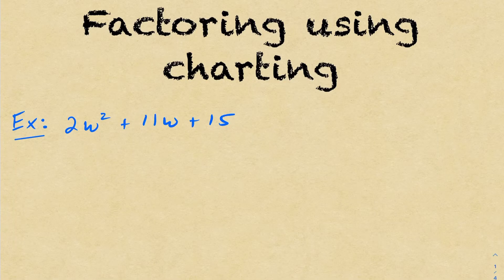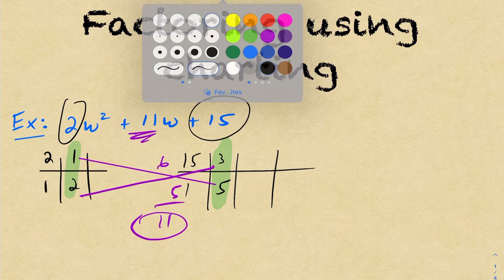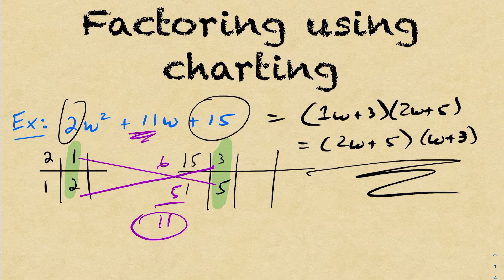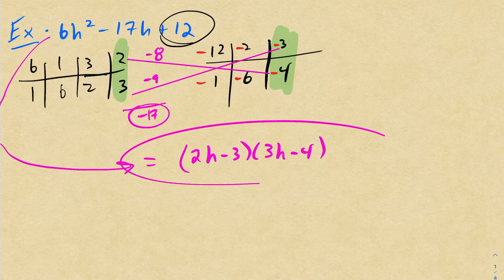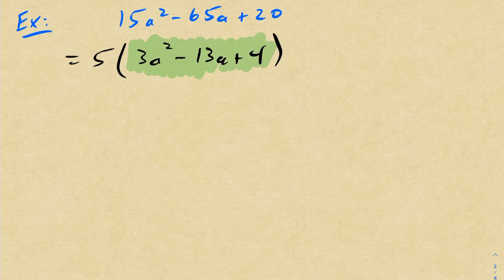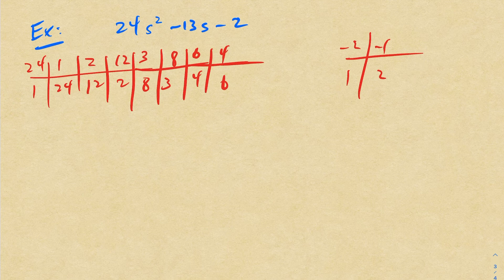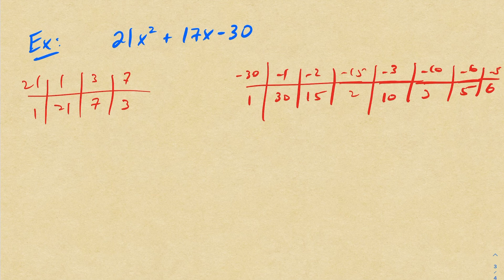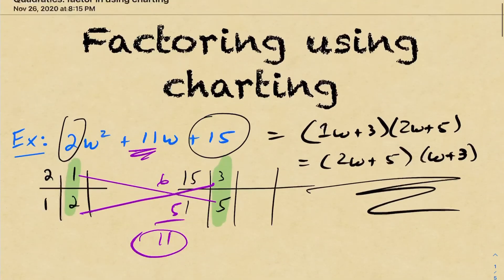Factoring a Quadratic - Charting or Criss Cross Method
In this video we examine the method of criss cross also known as charting to factor complex trinomials. This can be a more efficient method than decomposition in some instances.